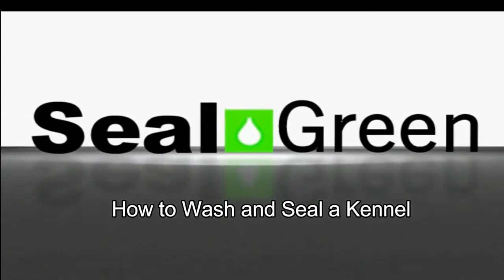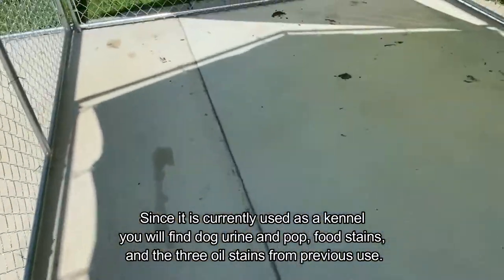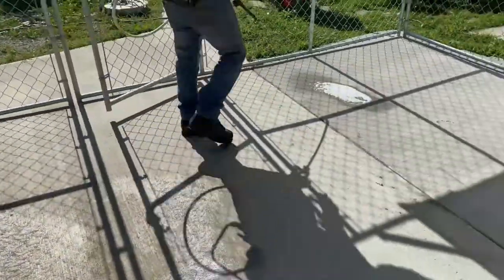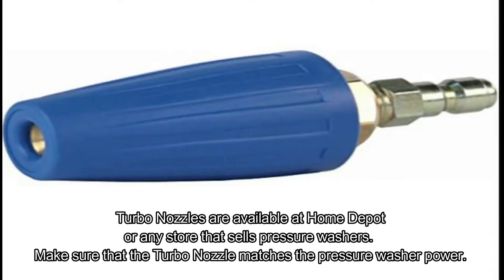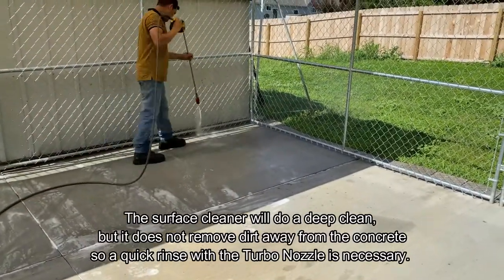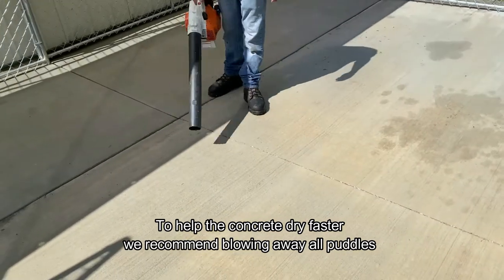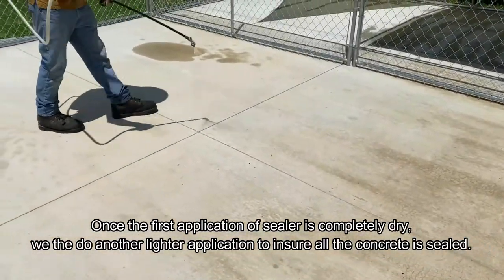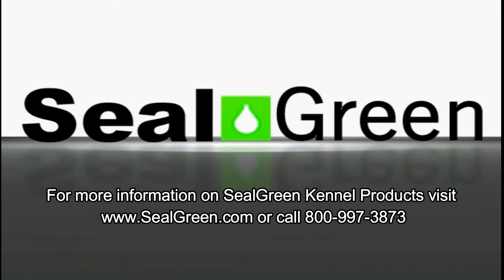How to wash and seal a kennel with SealGreen Kennel Products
This video shows how to wash and seal a dog or cat kennel. It applies to residential and commercial kennels.

0:00 Setup Intro
0:14 Kennel Description
1:07 Blowing and removing large dog stuff of the floor
1:26 Applying the Kennel Cleaner
2:24 Treating oil stains
3:24 Using a Surface cleaner to wash
3:53 Rinsing the kennel surface
4:46 Blowing the water of the surface
4:57 Applying the Kennel Sealer
5:44 Applying a second pass of Kennel Sealer
6:17 Treating the oil stains with Gray-Out Waterless Oil Cleaner
6:26 Final review of the project
6:40 Closing